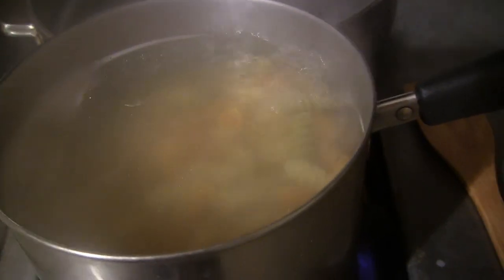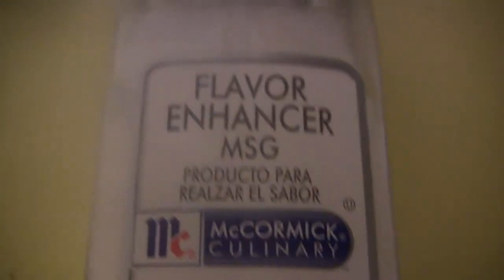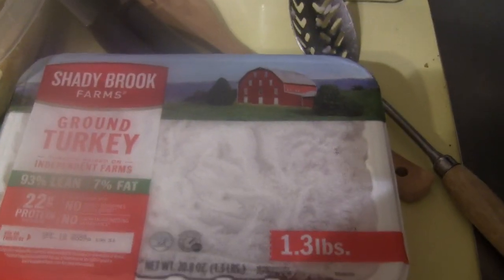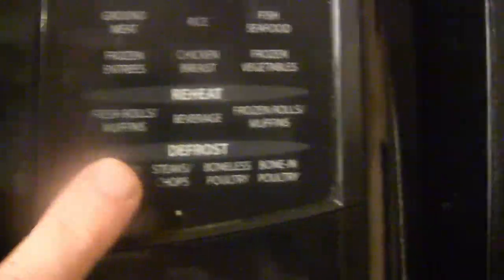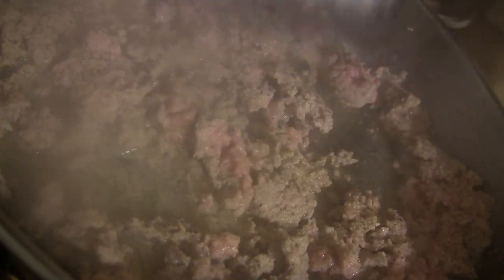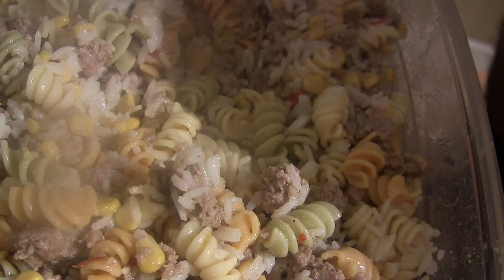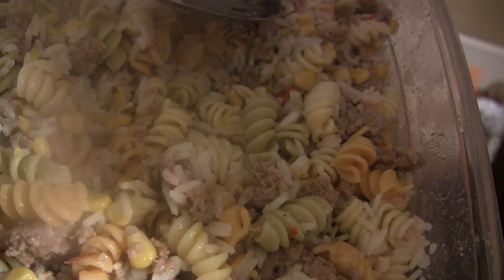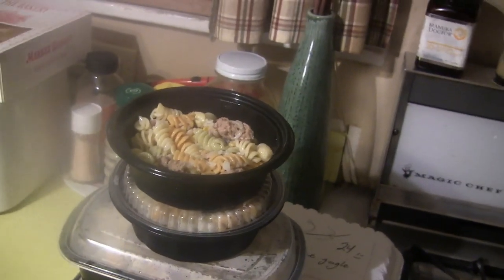c00KiN f00d with f00 - Episode DOUBLe2 - Whathe TURKEY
First off. i used M S G xD
this hada box o Pasta (Rotini Primavera)
1 CUP JASMiNE Rice
1 CAN corn with GREEN n RED Peppers
a LiL butter
some GarLic Powder, Onion Powder & BLACK Pepper...over 1.3 LB's GROUND Turkey(turkey was cooked in CORN OiL) ... this was SO YUMMY xD